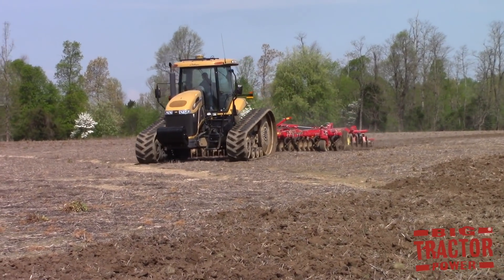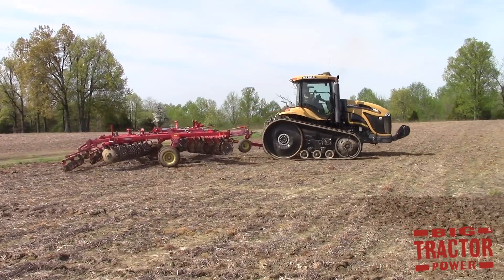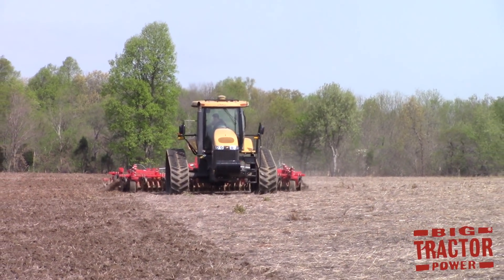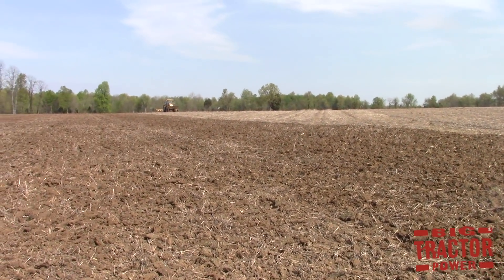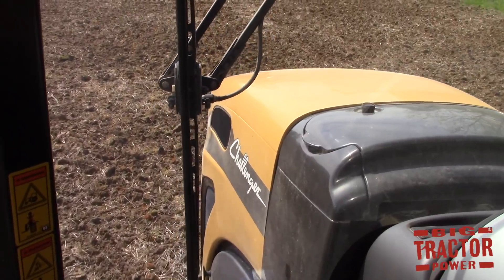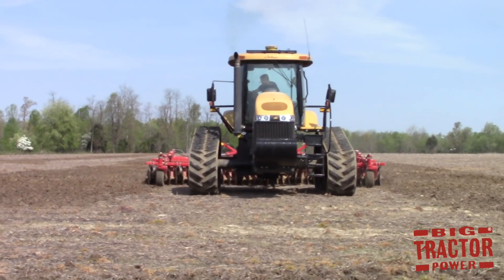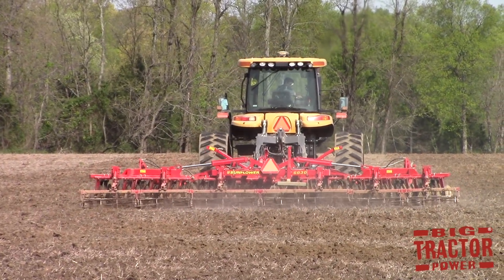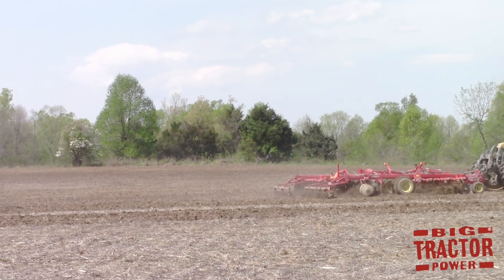Sunflower Saber Vertical Tillage Machine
See AGCO's Sunflower 6630 Saber Vertical tillage tool at the work in the field with a 301 hp Challenger MT755C tractor.